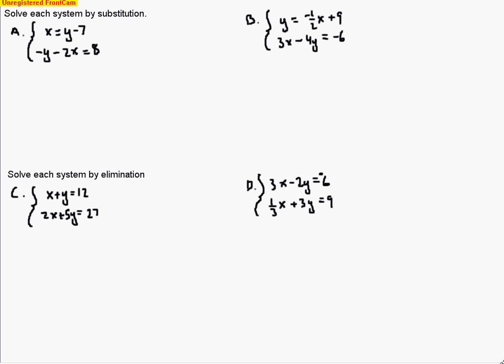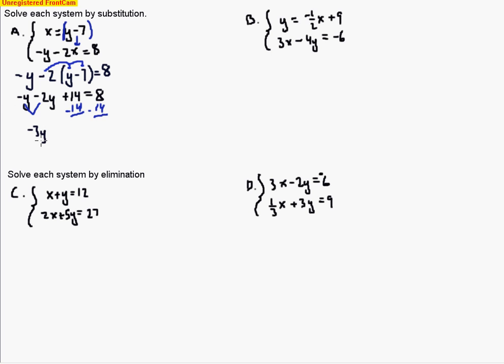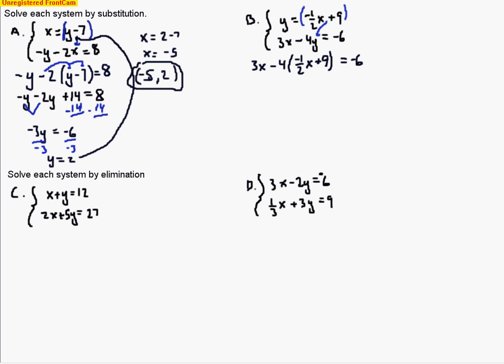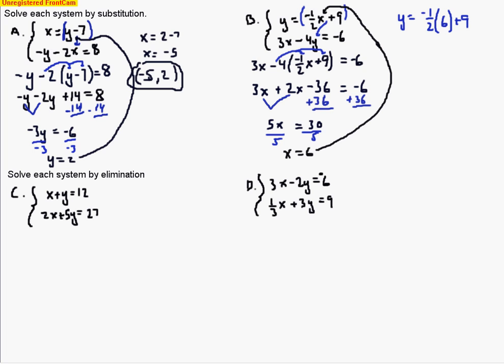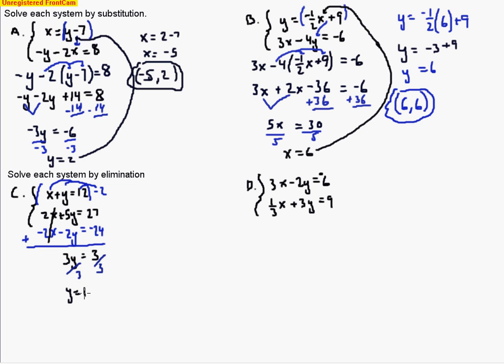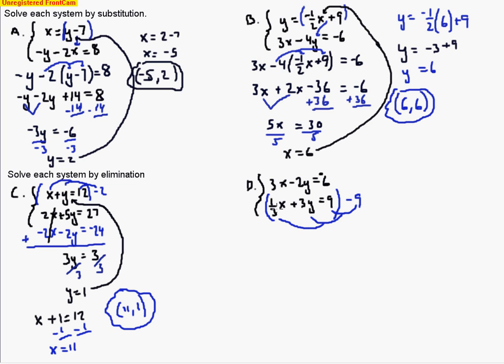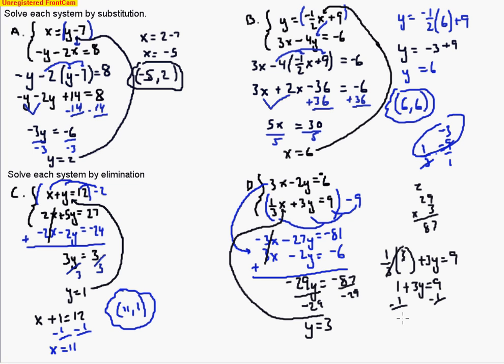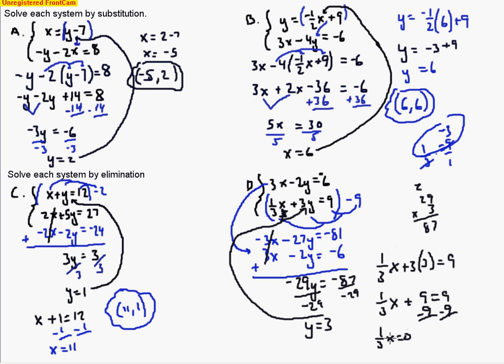Algebra B day 61 part 2